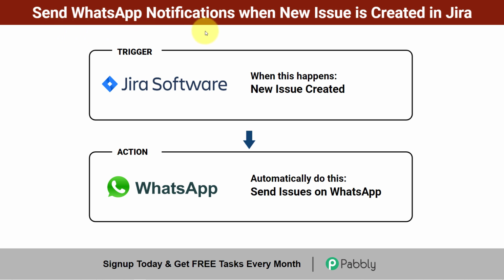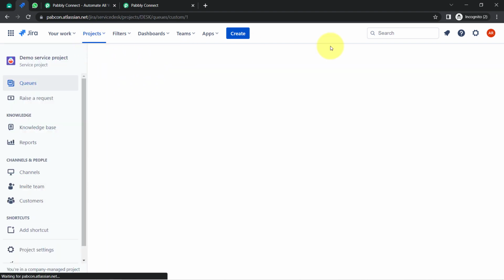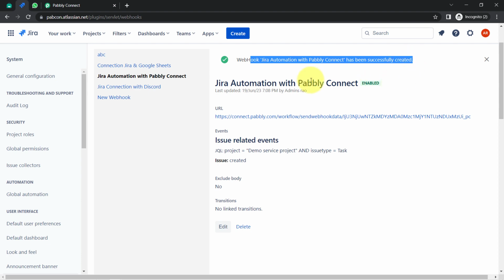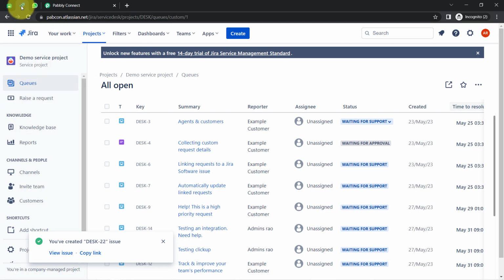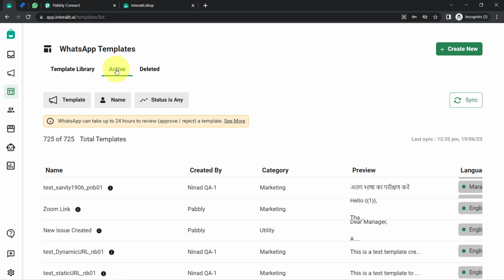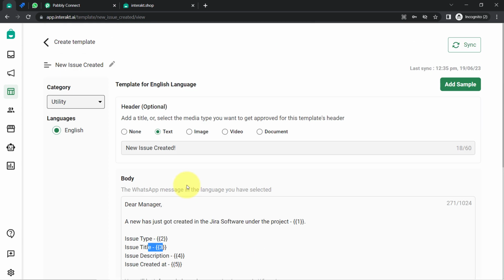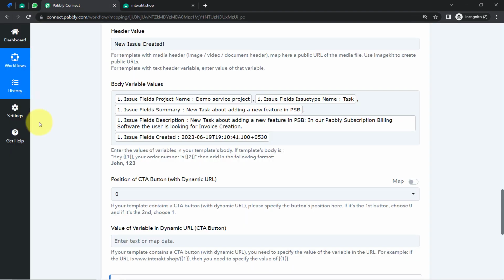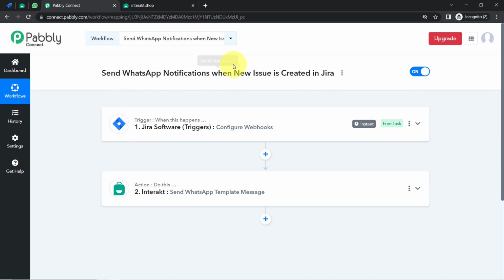How to Send Jira Issues Notifications on WhatsApp Automatically - Jira WhatsApp Integration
In this video, we will learn Jira and WhatsApp Integration using Pabbly Connect. With this integration, you can connect Jira with WhatsApp and stay updated on your project's progress, receive important notifications, and collaborate with your team members directly from your WhatsApp chats. This helps simplify communication, boost productivity, and ensure efficient project execution by using integration between Jira and WhatsApp.

1. Automation: Pabbly Connect offers automation capabilities that can help you automate mundane and repetitive tasks. This allows you to save time, money and resources.

2. Integration: Pabbly Connect provides a wide range of integrations so that you can connect different web services with each other. This helps you to create smarter workflow processes and make your business more efficient.

3. Security: Pabbly Connect takes security seriously and provides an industry-standard security system to protect your data and applications.

4. Scalability: Pabbly Connect is highly scalable and allows you to easily add new applications and services to your workflow.

 5. Cost-effective: Pabbly Connect is cost-effective and provides plans for different business sizes.